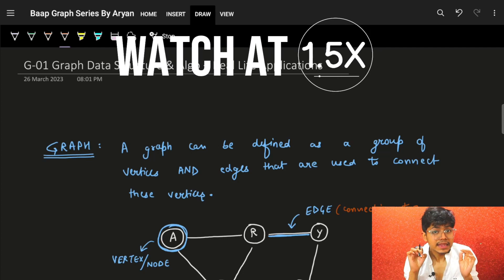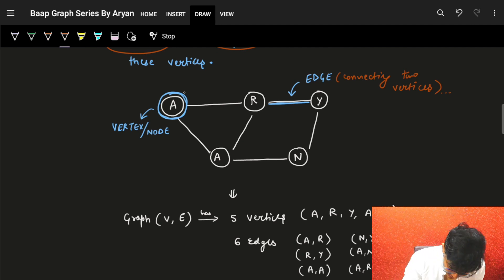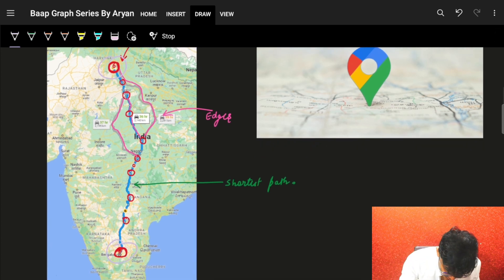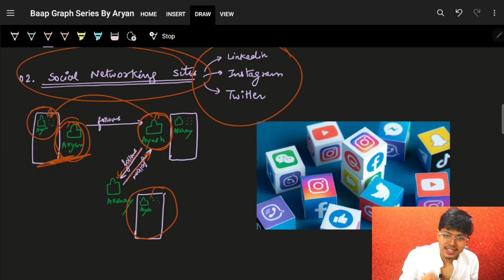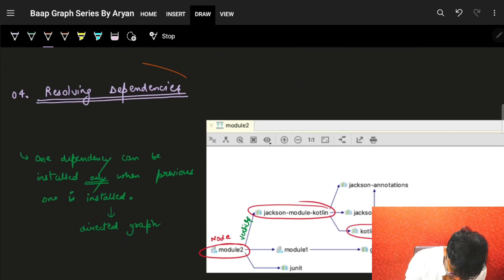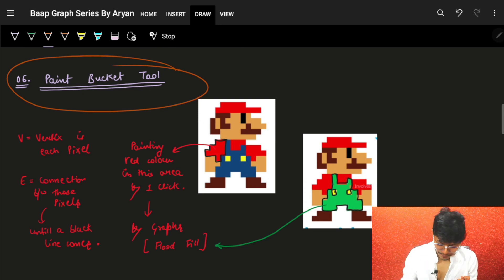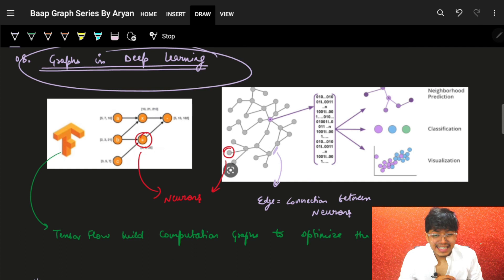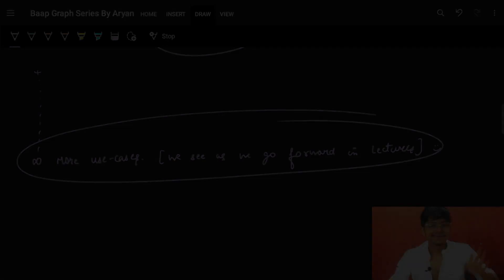G-01 Graph as a Data Structure || Real Life Applications of Graph Algorithms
In this video, I'll talk about the real life use case of Graphs & we will understand about Graph as a Data Structure.

✨ Timelines✨
0:00 - Intro
01:03 - What is a Graph
03:27 - Real Life Applications of Graph